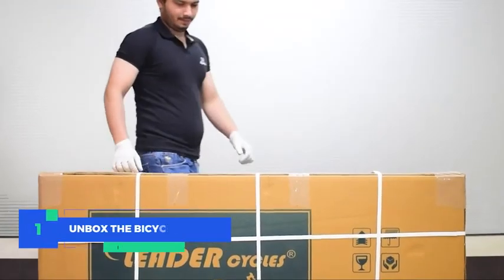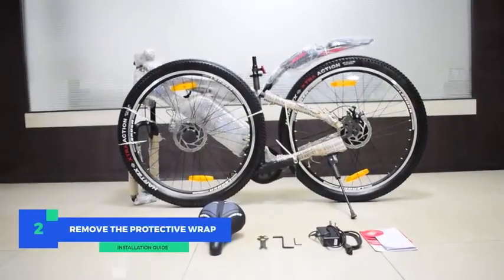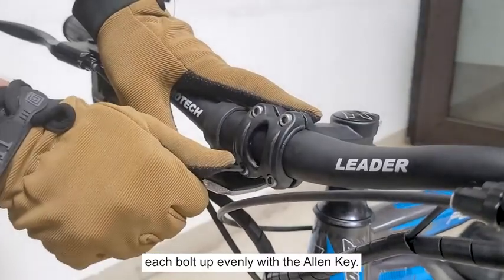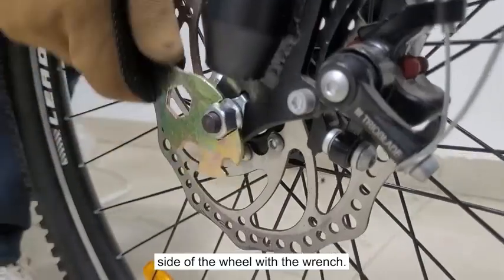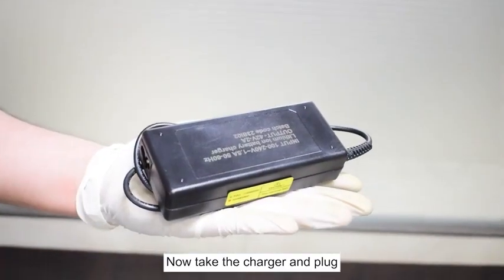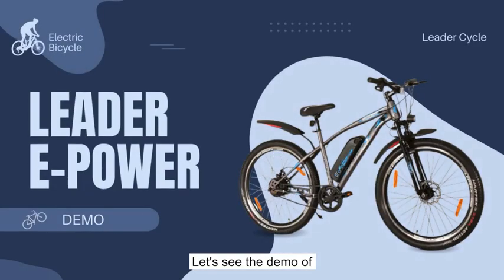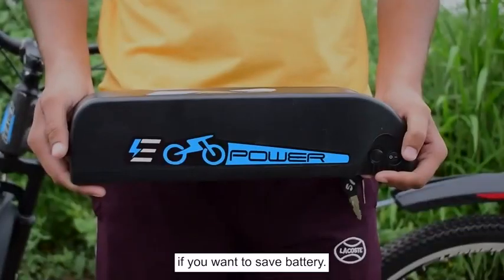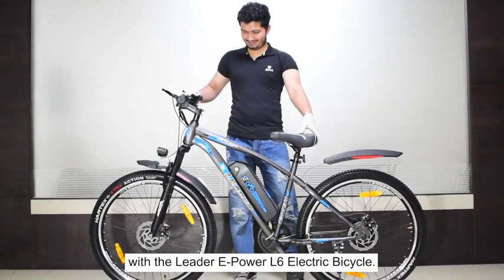Leader E-Power L6 27.5T Electric Cycle with Front Suspension & Dual DISC Brake - Grey/Black. Ideal..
Leader E-Power L6 27.5T Electric Cycle with Front Suspension & Dual DISC Brake - Grey/Black. Ideal for 12 + Years
67%
off

67%
off

67% ₹19,999

Product details
Top Highlights
Bike TypeMountain Bike
Age Range (Description)Teen
BrandLeader
Number of Speeds1
ColourGREY_BLACK
Wheel Size27.5 Inches
The cycle is delivered in Semi-Assembled condition (90% assembled). Customer needs to assemble it before use. Allen Key & Spanner provided in box for installation.
Tire Size: 27.5 inches | Frame Size: 19 inches
Ideal For: 12+ Years | Min Rider Height: 5FT | Max Rider Height: 6FT
Front Brake: Disc Brake | Rear Brake: Disc Brake
Single Speed | Frame Material: Steel | Front Suspension
In Box Content: Allen Key, Spanner and Instruction Manual | Stand | Front Reflectors/Rear Reflectors

Product Specifications
Bike Type ‎Mountain Bike
Age Range (Description) ‎Teen
Brand ‎Leader
Number of Speeds ‎1
Colour ‎GREY_BLACK
Wheel Size ‎27.5 Inches
Frame Material ‎Alloy Steel
Suspension Type ‎Front
Special Feature ‎Lightweight
Included Components ‎Front Reflectors/Rear Reflectors, Allen Key, Spanner and Instruction Manual, Side Stand
Size ‎12-15 Years, 16-18 Years, 19+ Years
Brake Style ‎Disc
Item Weight ‎20 Kilograms
Voltage ‎36 Volts
Theme ‎Sport
Style ‎Modern
Model Name ‎LEADER E-POWER L6 27.5T ELECTRIC CYCLE WITH FRONT SUSPENSION & DUAL DISC BRAKE - GREY/BLACK. IDEAL FOR 12 + YEARS
Lithium Battery Energy Content ‎2.5 Milliampere Hour (mAh)
Warranty Type ‎Lifetime
Maximum Weight Recommendation ‎80 Kilograms
Assembly Required ‎Yes
Batteries Included ‎Yes
Frame Size ‎19 Inches
Material Type ‎steel
Number of Items ‎1
Features ‎Lightweight
Sport ‎cycling
Manufacturer ‎JINDAL FINE INDUSTRIES
Country of Origin ‎India
Additional Information
ASIN: B09XXLNC9C
Customer Reviews: 3.6 out of 5 stars 91Reviews
Best Sellers Rank: #2,061 in Sports, Fitness & Outdoors (See Top 100 in Sports, Fitness & Outdoors)
#6 in Electric Bicycles
Date First Available: 2 February 2021
Manufacturer: JINDAL FINE INDUSTRIES, Campa Cola Rd, Industrial Area C, Dhandari Kalan, Ludhiana, Punjab 141014
Packer: Campa Cola Rd, Industrial Area C, Dhandari Kalan, Ludhiana, Punjab 141014
Item Weight: 20 kg
Item Dimensions LxWxH: 3.84 x 0.61 x 1.97 Meters
Net Quantity: 1 Piece
Generic Name: SPORTS CYCLING